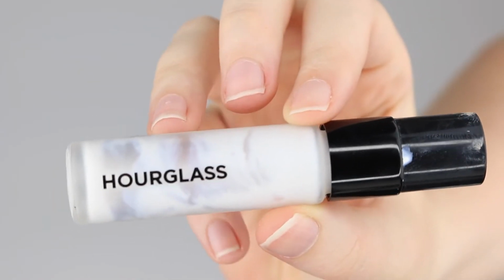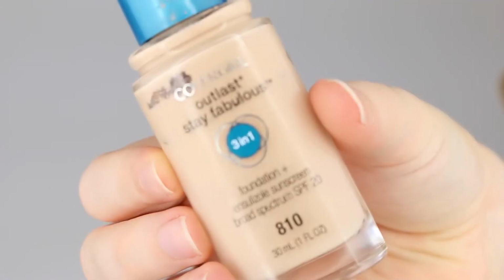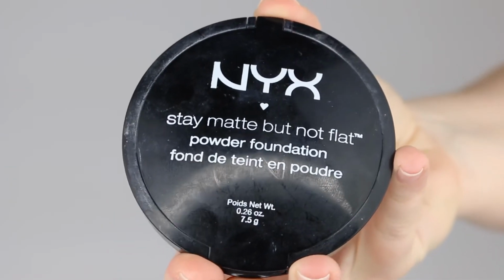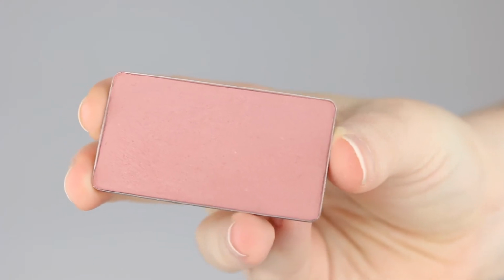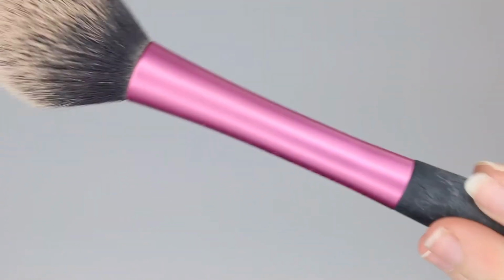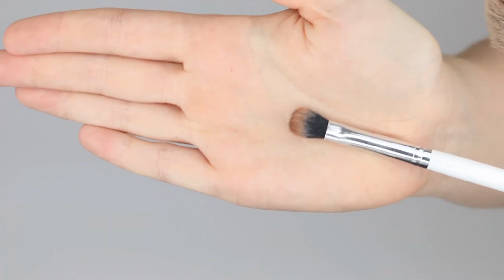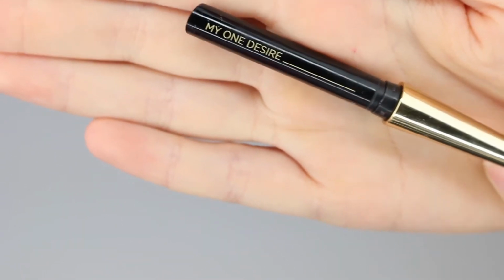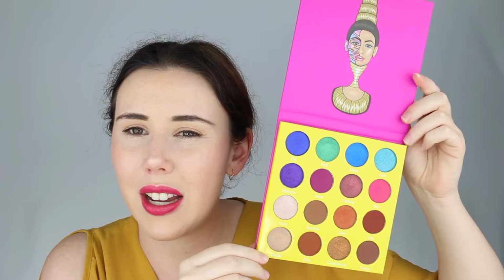If I Could Only Keep One Tag | One Item From Each Category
Hey Hey Everyone! The Makeup Enthusiast. In this video I take on the If I Could Only Keep One Tag. Which was created by Kelly Gooch. I was tagged to do this challenge by Yori from the Personal Beauty Lab. Keep watching to see what products make the cut.

Products Mentioned:
Hourglass Veil Primer
Covergirl Outlast Stay Fabulous 3 in 1 Foundation in Classic Ivory
Maybelline Fit Me Concealer in Fair
NYX Stay Matte Not Flat Powder Foundation in Ivory
Marc Jacobs OMega Bronze in Tantric
Inglot Powder Blush in 28
Hourglass Confession Lipstick in My One Desire
ABH Sugar Glow Kit
Real Techniques Blush Brush
Colourpop Blending Brush
Juvias Place Masquerade Palette

Everything in this video was purchase with my own money unless stated otherwise and all opinions are my own.